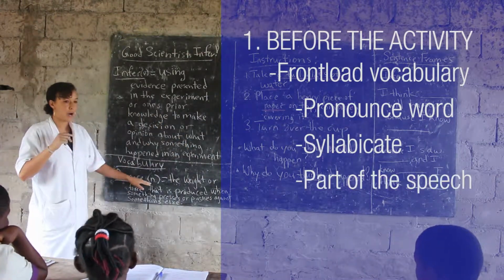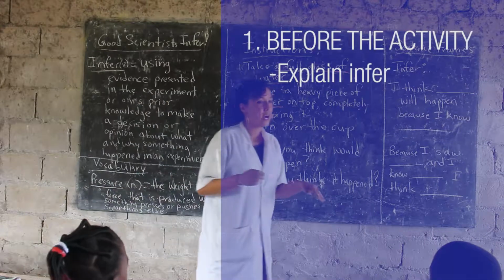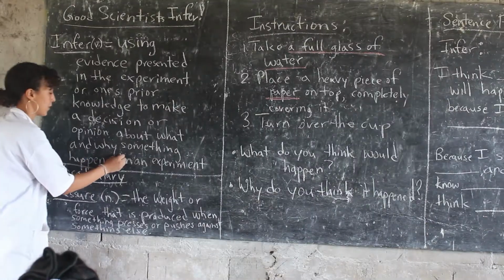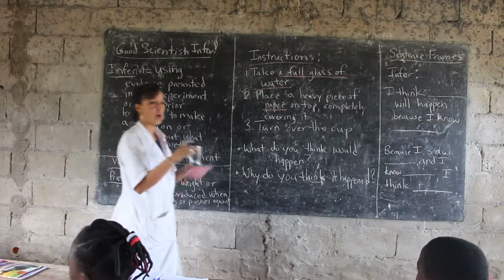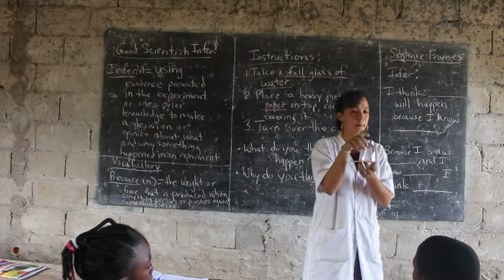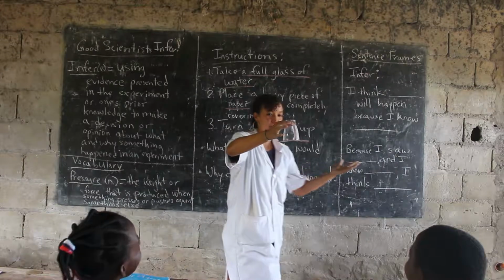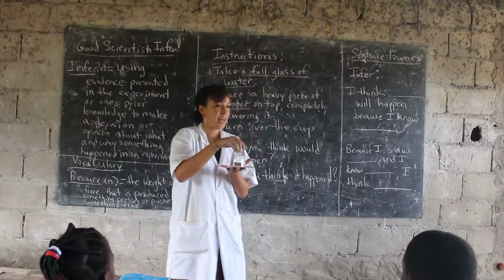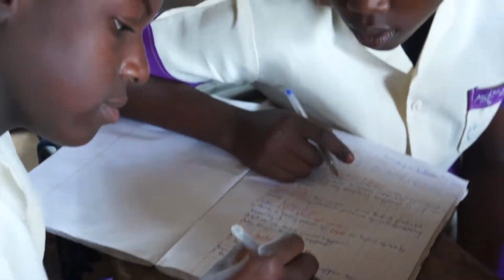STEM Toolkit: Infer Mini-lesson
Watch a mini-lesson that explicitly teaches learners how to make inferences, a key critical thinking skill, and integrates teacher and learner activities that support language learners.